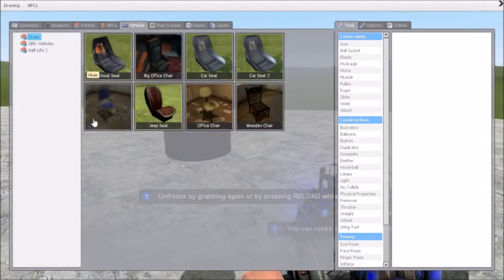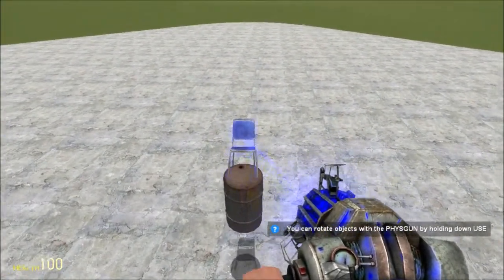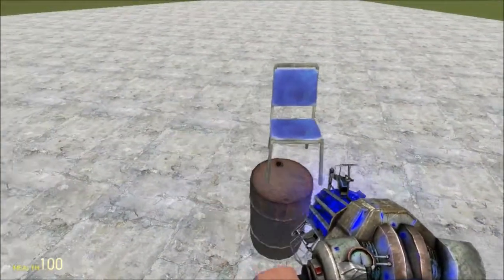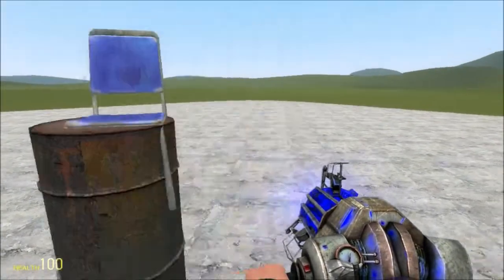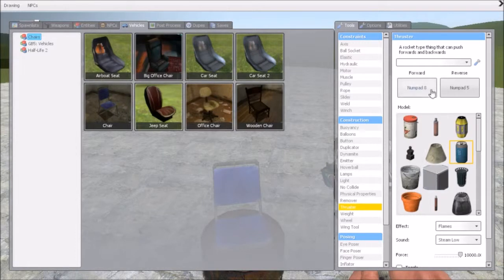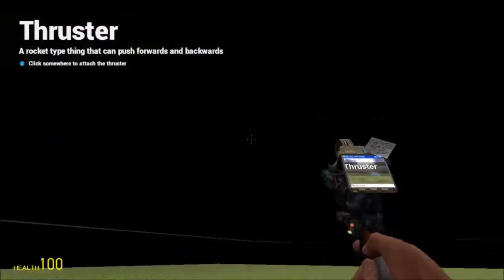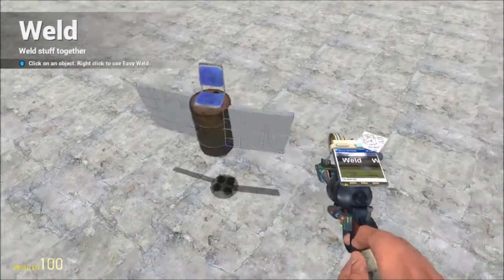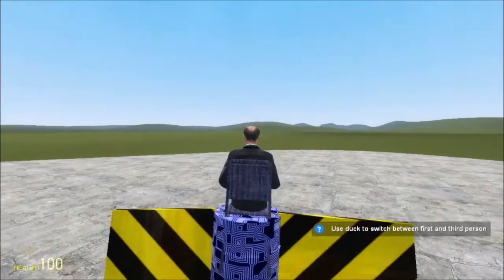Rocket - Gmod Builds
In the first episode of this new series I build a very simple rocket and hope that I will get suggestions so that I can build less crappy things in the future.